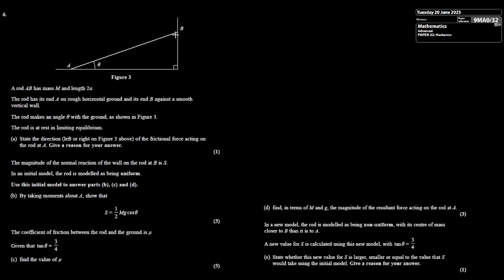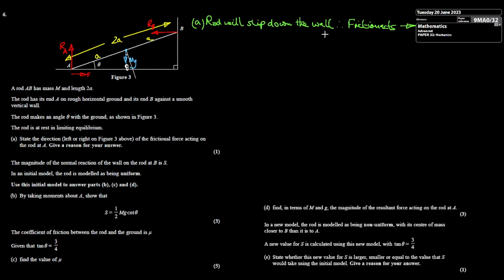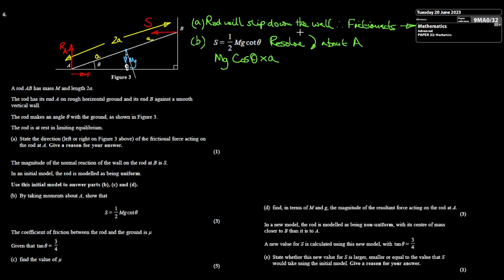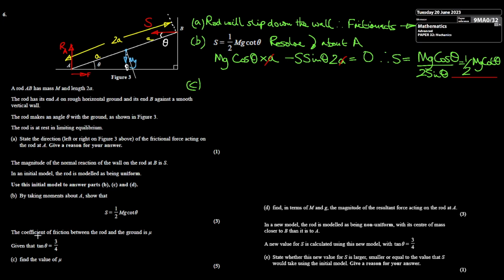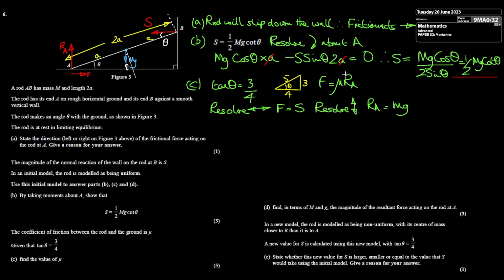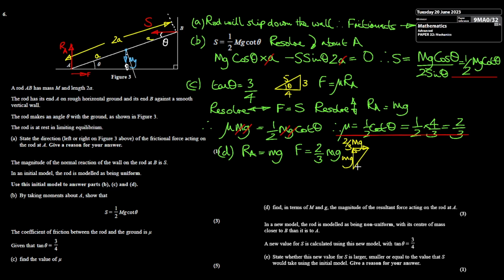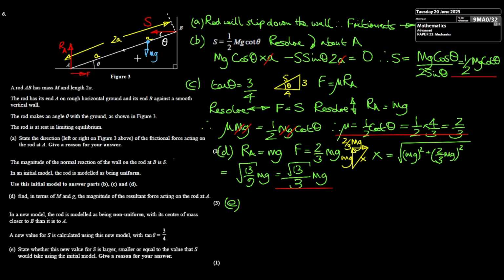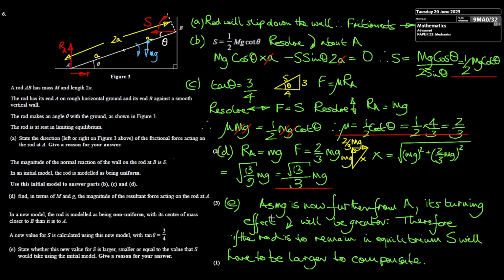Q6 Rod against a Wall May 2023 A2 Mech Edexcel